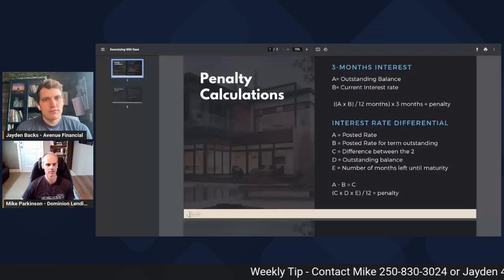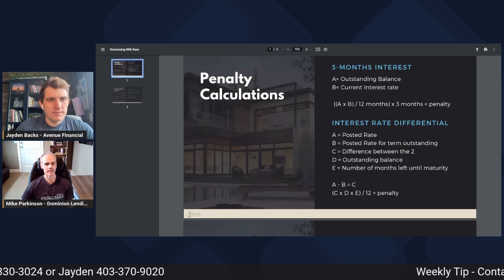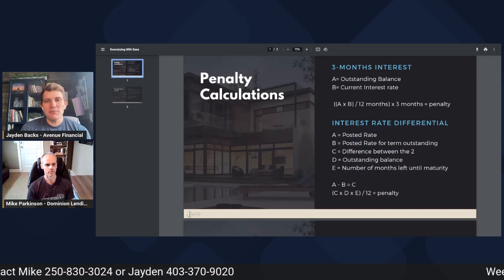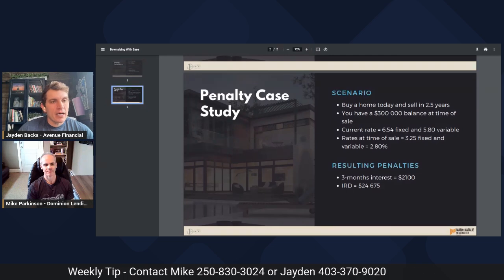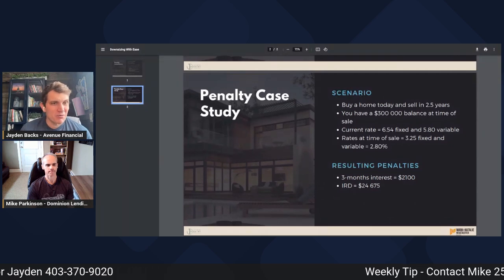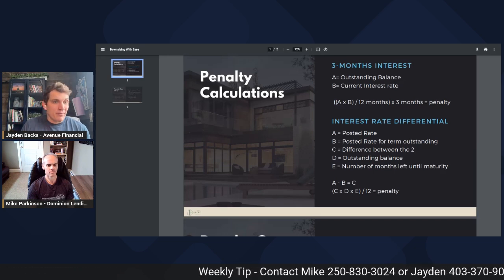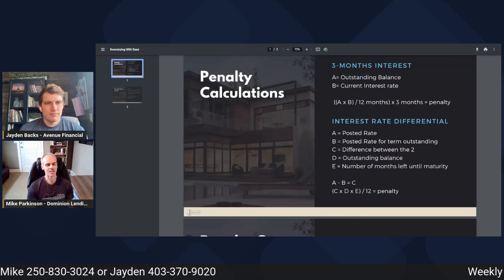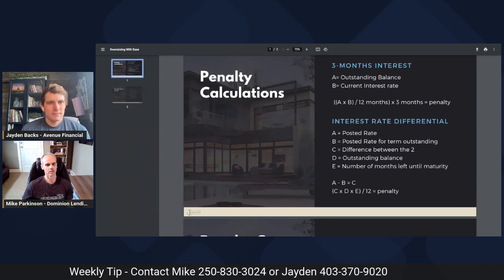IRD vs 3 months interest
Tips4Mortgages provides tips and education to help people better understand mortgages.  Our goal is the create current and relevant mortgage content that is easy to understand.